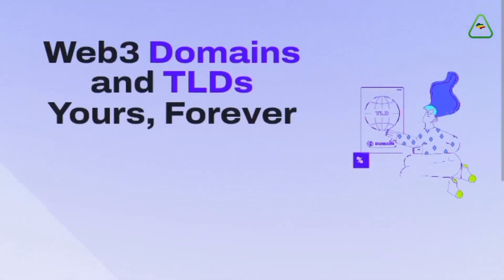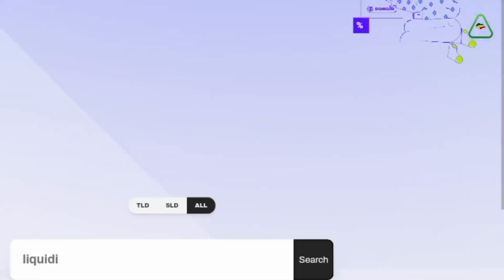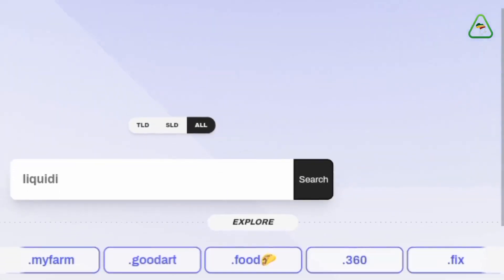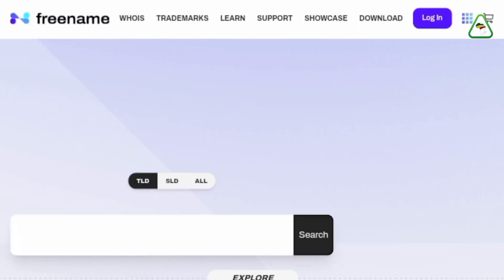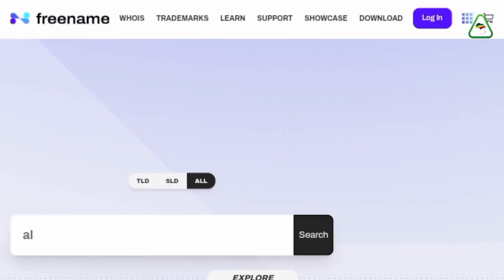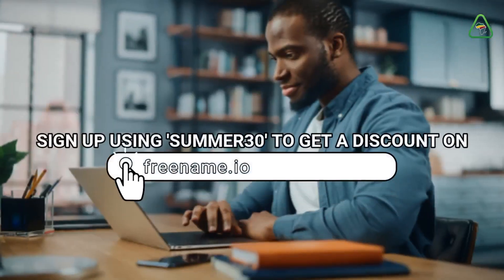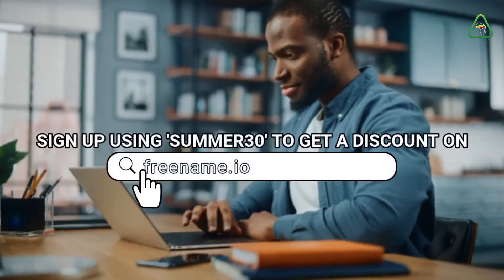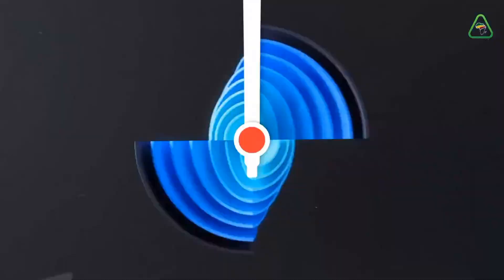All about Freename built on